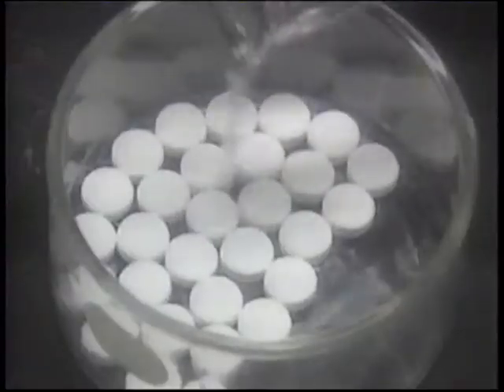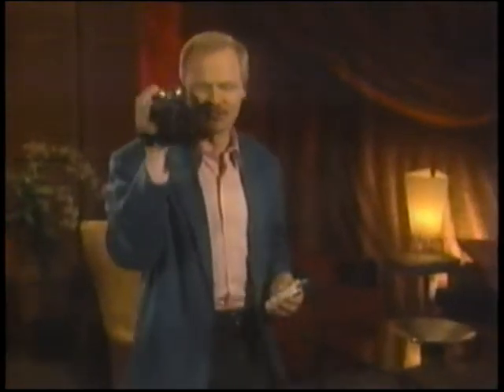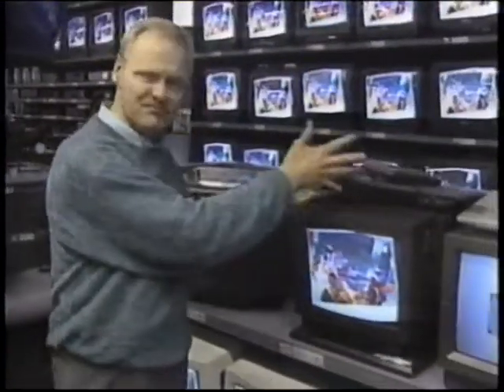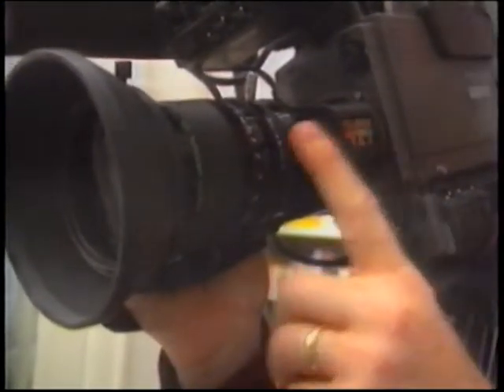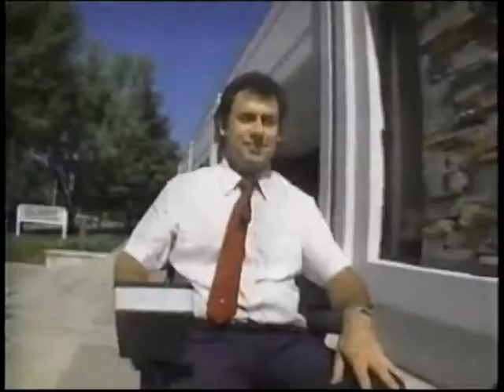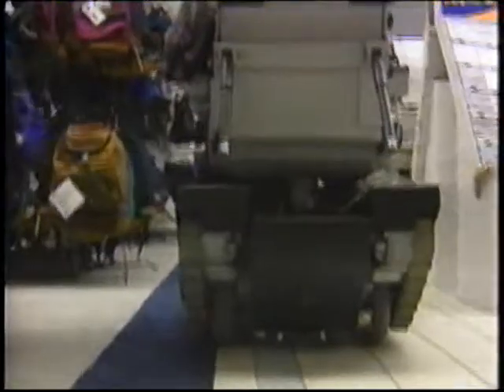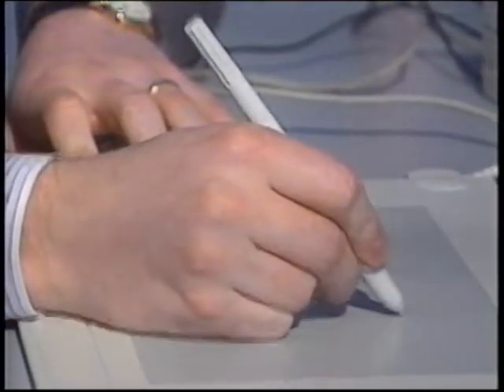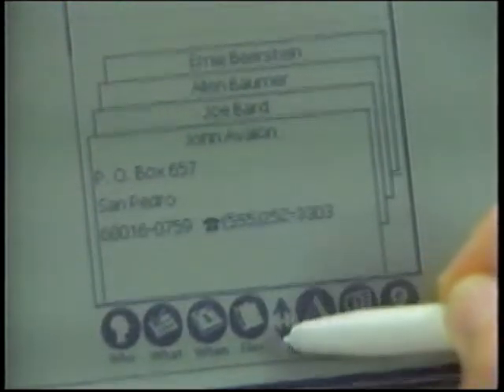Next Step: Micro Sponges, Moving Chairs, Computer Pens, Camcorders (full episode)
Early 90's Discovery Channel VHS rip - technology documentary